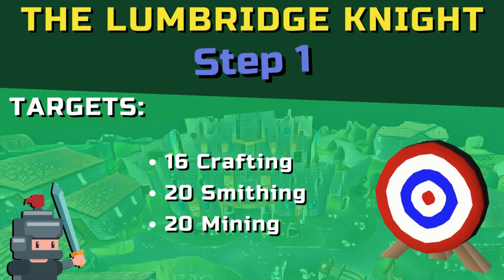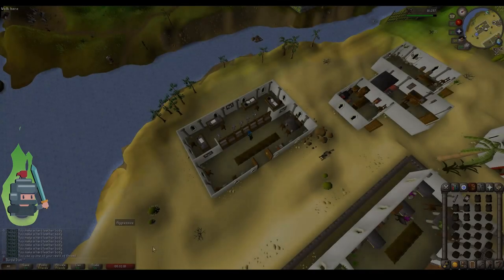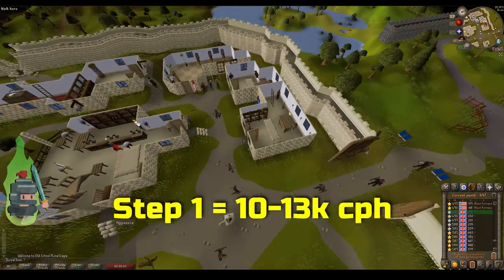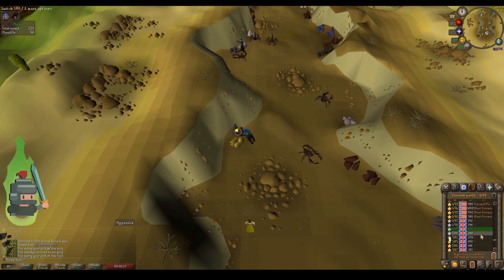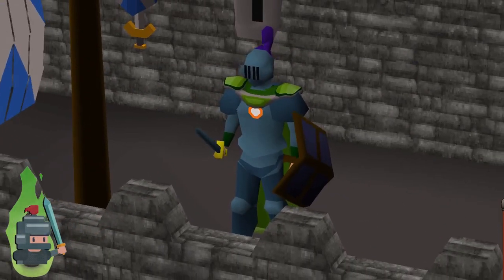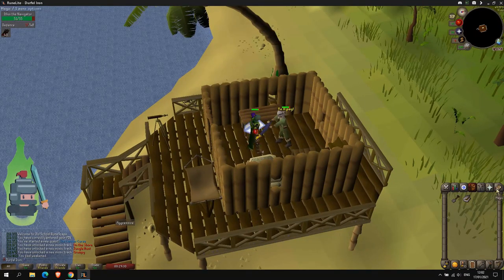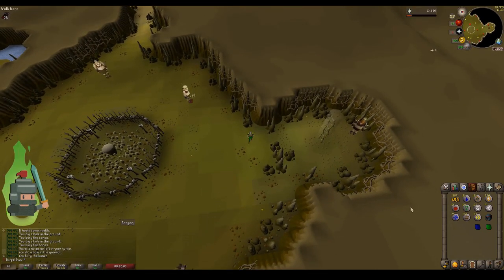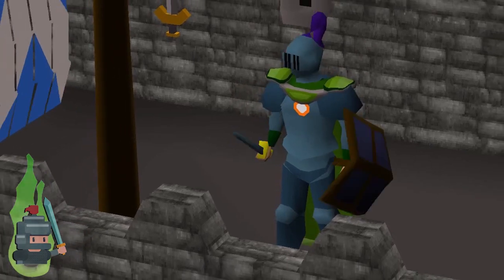Best OSRS MONEY MAKING Guide for F2P Ironmen [2021]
In this video I present the best OSRS Money Making Guide for F2P Ironmen! Watch it to gain insight and ideas on OSRS money making in F2P.

The methods detailed in the video can be utilised by players of all levels and experience. Those just starting out in the F2P side of Gielinor (Runescape), probably stand to gain the most from watching this video. I've focused on safe and solo methods that avoid the Grand Exchange, making this guide the ideal money making guide for OSRS Ironmen (especially Hardcore Ironmen).

That said, this guide is by no means the only way to make money in OSRS F2P, but mining gold/jewellery crafting and farming ogresses’ at Corsair Cove (steps 2 & 3 from the video) are definitely some of, if not the best money methods in F2P Old School Runescape. When I made my first Hardcore Ironman account, I found that it was quite difficult to consistently make money in OSRS F2P. Taking my experiences from levelling my character and playing through the F2P side of the game, I put the best methods, hints and tips together to make this: the Best OSRS Money Making Guide for F2P Ironmen!

UPDATES/CORRECTIONS ✔️:
@OwOwOwned pointed out that the Bandit Store in the Wilderness will buy items for the High Alch price. However, this shop is very dangerous to use so HCIM may want to avoid this one.  Check out this link to read up on the shop before using it

LINKS 🔗:
As mentioned in the video, check out Small Coins RS's channel for more F2P money making ideas

TIMESTAMPS ⌚️:
00:00 Intro
00:35 Step 1 Targets
02:20 Quest 'To Do List'
03:42 Crafting Shops
04:30 Silver Mining
06:00 Holy Symbol Crafting
06:30 Selling Holy Symbol
08:15 Step 1 Summary
09:30 Step 2 Targets
10:55 Silver to Gold
12:12 Use Magic to Obtain More Gold
14:30 Selling Your Gold Jewellery
15:45 Step 2 Summary
16:16 Step 3 Targets
17:25 The Corsair Curse
17:38 Farming Ogresses
18:00 Recc'ed Range Set Up
22:55 Step 3 Summary

SFX 🔊:
The Legend of Zelda Chest Opening SFX